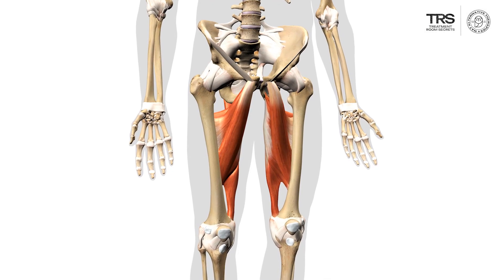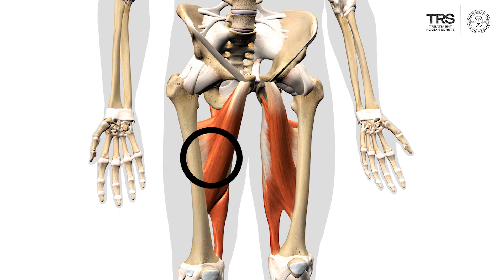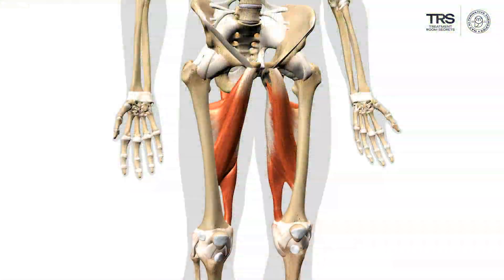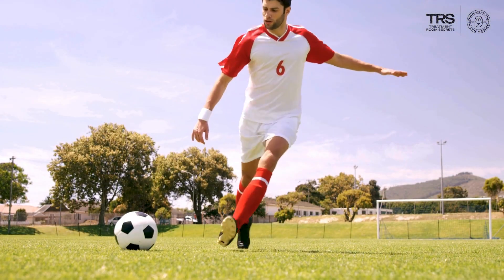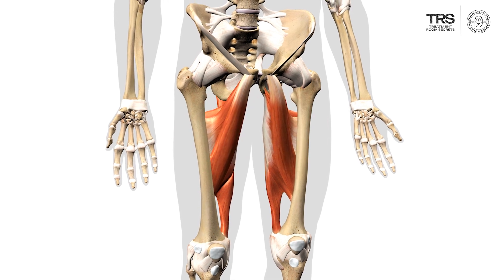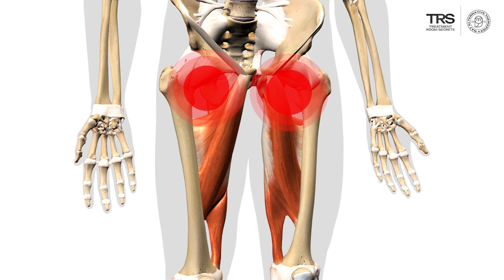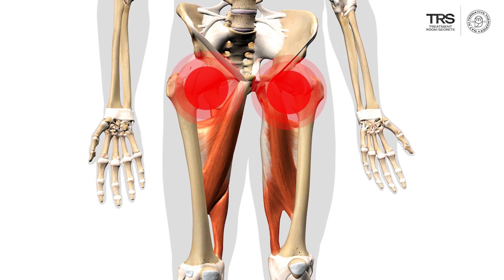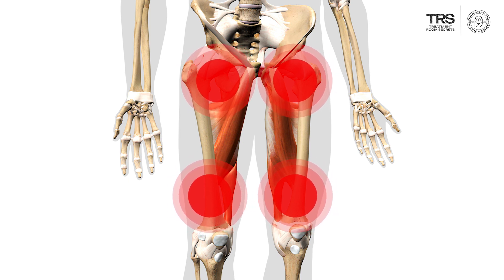Hip Adductors - Trigger Point Anatomy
The hip adductor muscles are a group of five muscles located on the inner thigh—adductor longus, adductor brevis, adductor magnus, gracilis, and pectineus—that work together to pull the thigh inward toward the body's midline (adduction). These muscles play a crucial role in stabilizing the pelvis during walking, running, and standing, and are especially active in activities involving lateral movement or sudden directional changes.

Due to their constant involvement in dynamic and stabilizing functions, the adductors are particularly susceptible to developing myofascial trigger points, especially in athletes or individuals with muscular imbalances, postural dysfunctions, or a history of groin strain. Trigger points in these muscles can refer pain to the groin, inner thigh, and even the knee, and may contribute to limited hip mobility, altered gait, or discomfort during physical activity. Effective treatment often includes manual therapy techniques such as trigger point release, stretching, and strengthening exercises to restore normal function and reduce the risk of recurring pain.